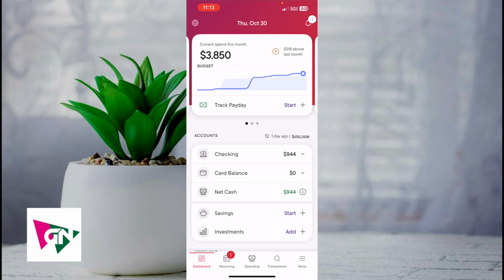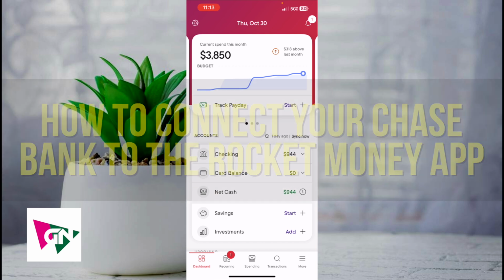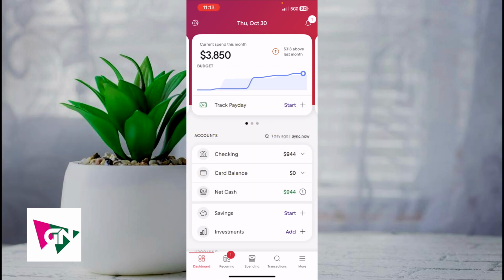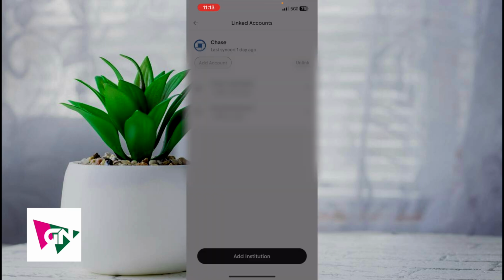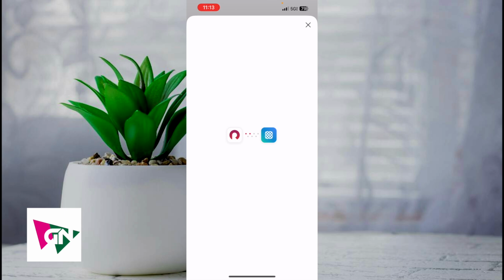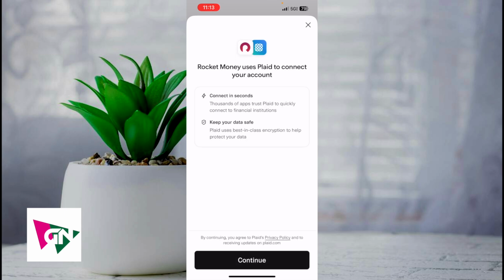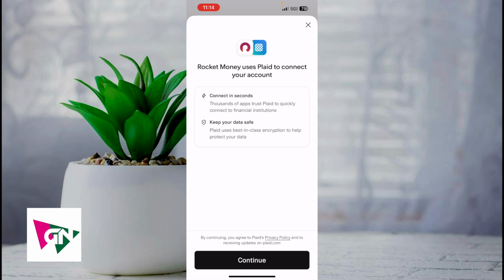How To Connect Your Chase Bank to the Rocket Money App: Quick Setup Guide!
🟢 Get 100,000 bonus points or up to $1,000 cash back

Want to keep track of your Chase Bank accounts in Rocket Money? This video shows you exactly how to connect your Chase account securely. Learn how to link, sync transactions, and monitor your spending—all in one easy-to-use dashboard with the Rocket Money app!